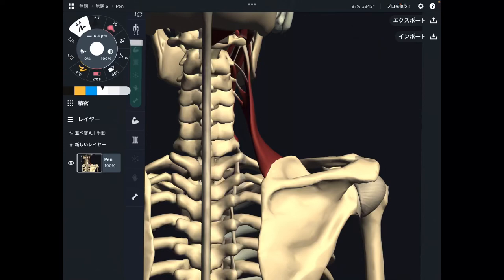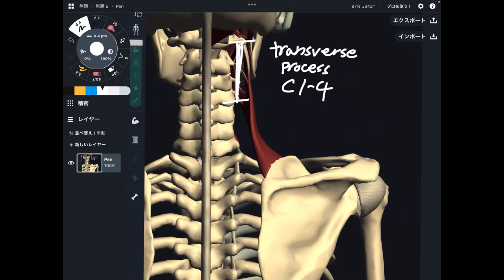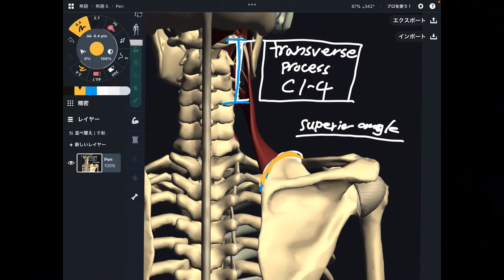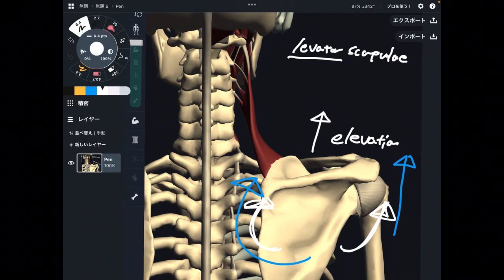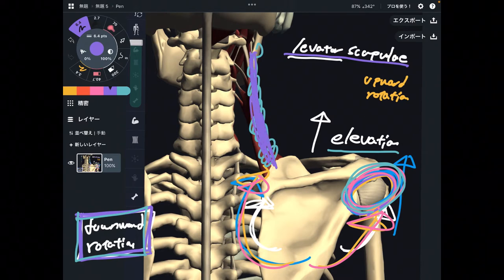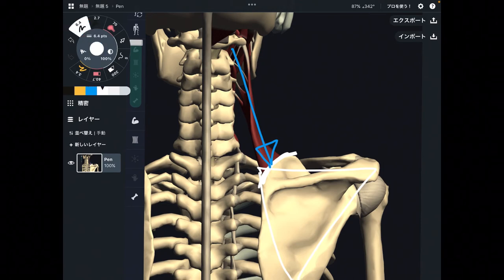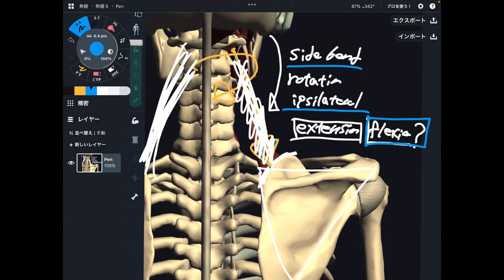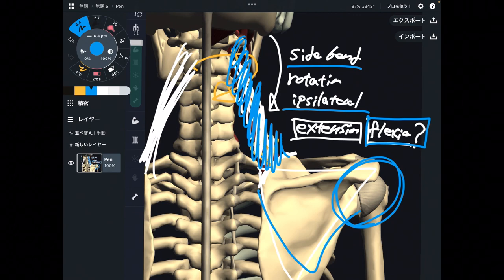Anatomy and function of levator scapulae